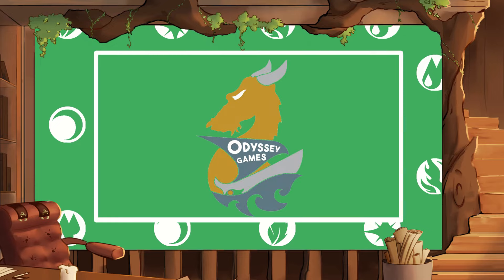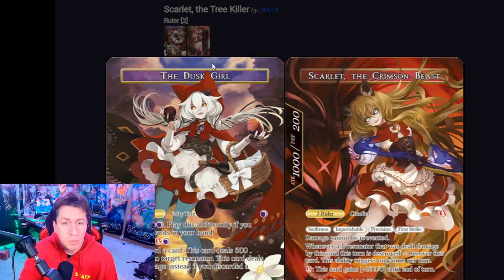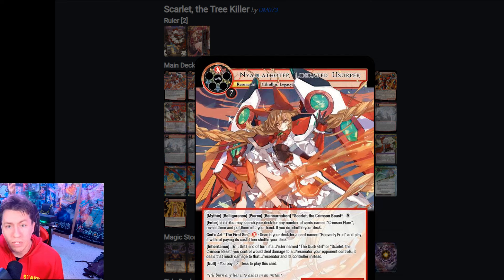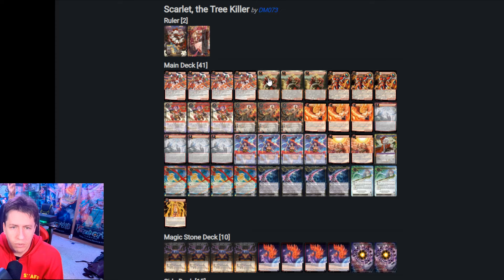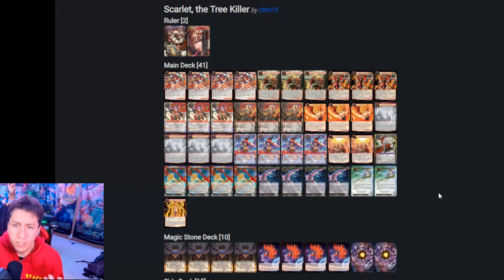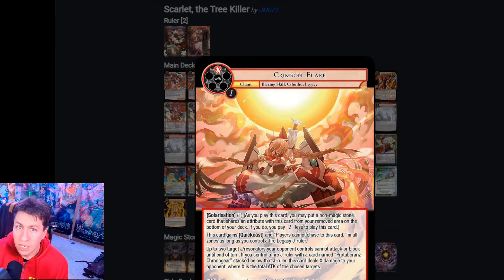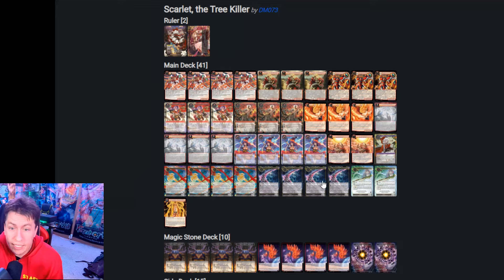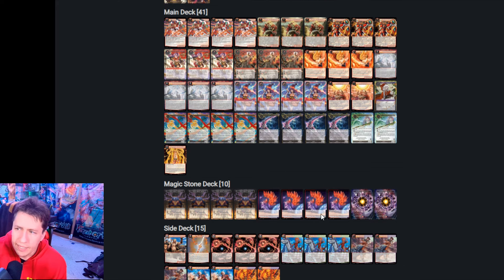Wait wait... Jeremy Played Red? And WON? Dusk Girl Reincarnation Deck Profile - Force of Will (TCG)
Hey there Rulers! With the mighty power of Stephen Jesswein's support and Nyarly deckbuilding prowess, Jeremy was able to win a match using red! Now use the deck yourself and you can TOO!